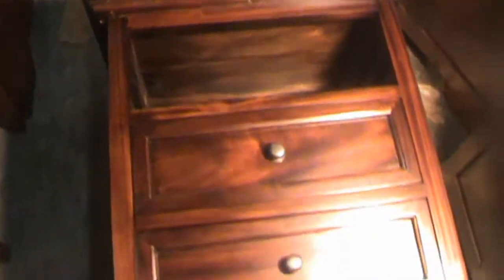tops - right and wrong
tops how to do them